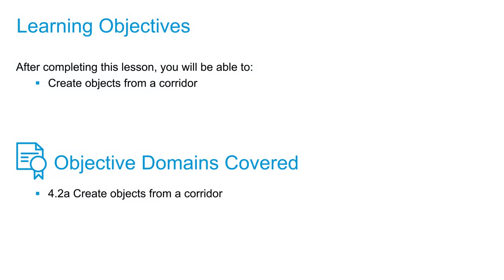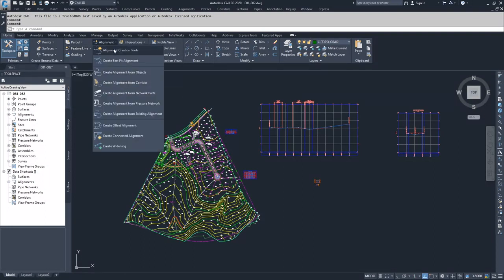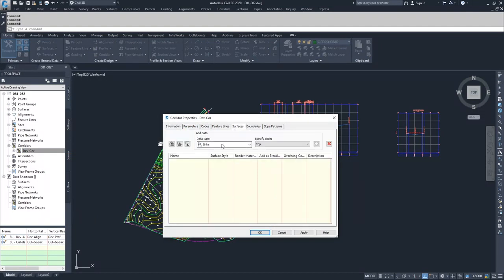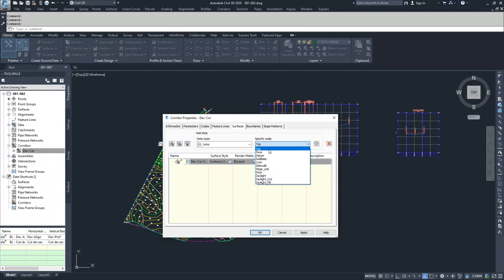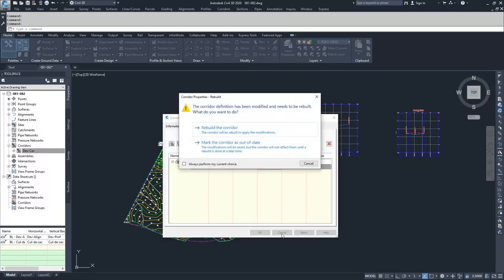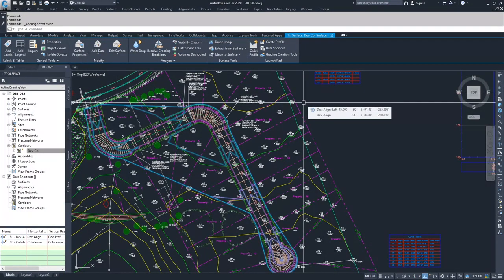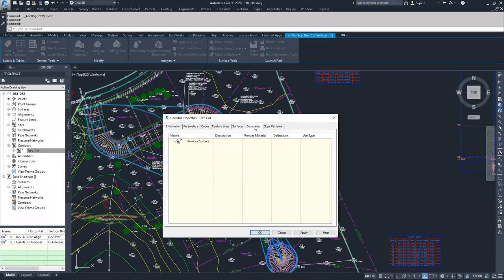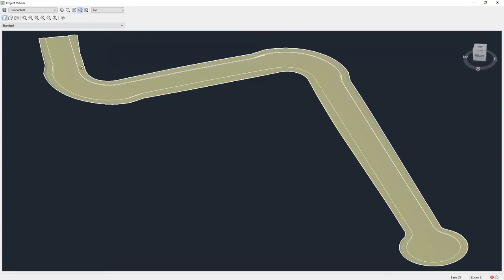How to Create objects from a corridor Corridors and Sections in AutoCAD Autodesk